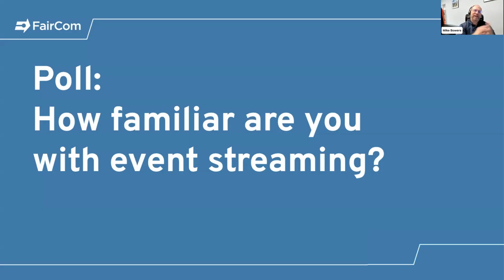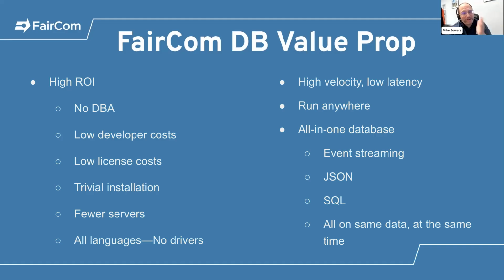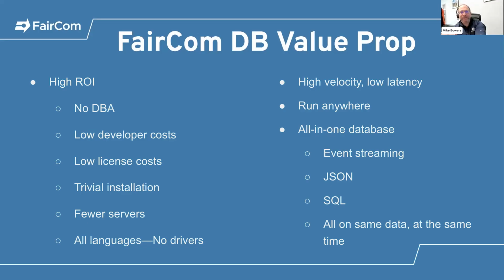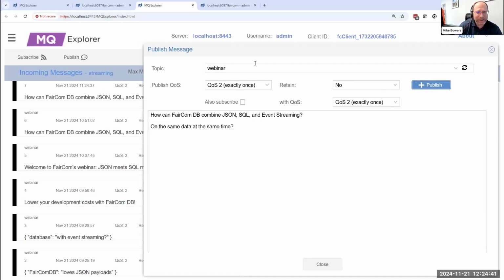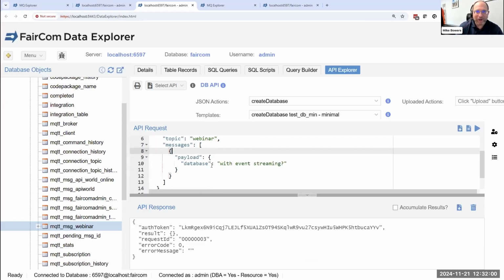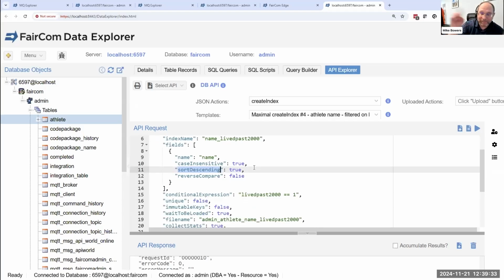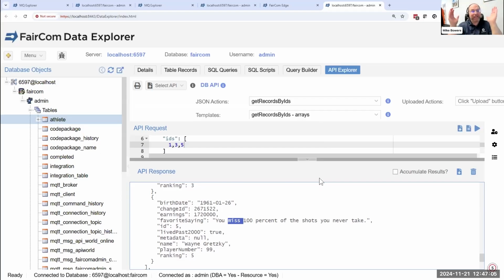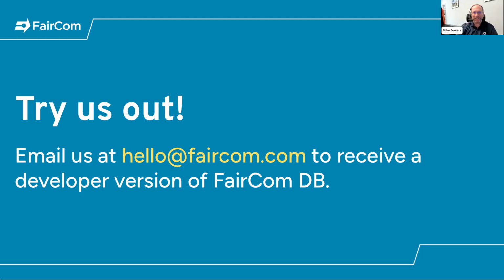JSON, SQL, & Event Streaming Database: See How!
When we say it's "all-in-one," we mean it!

In this recording, Chief Architect Mike Bowers demos FairCom DB. He showcases our database's JSON, SQL, and Event Streaming capabilities—especially our JSON DB API, which takes the headache out of managing your database.

Use JSON to query, but return the results as SQL. Data stored in DB is available to all APIs from the exact same record.

To learn more (and download it yourself!),